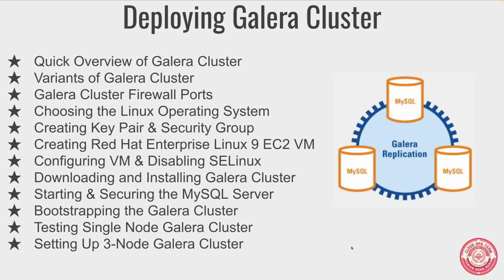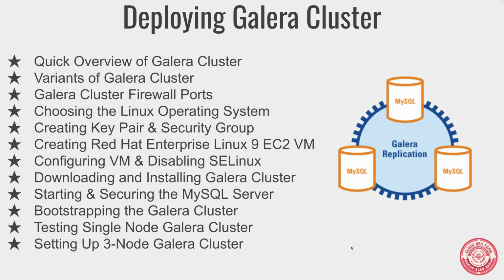1- Deploying Galera Cluster Introduction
This is the first video of deploying a 3-Node Galera Cluster.
In this video I will just go over what topics we will be covering throughout this section.